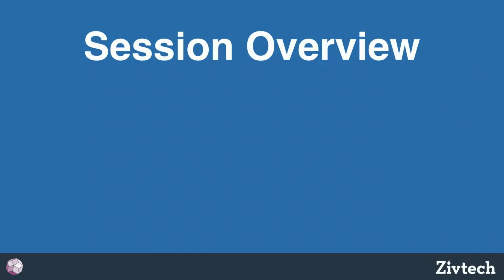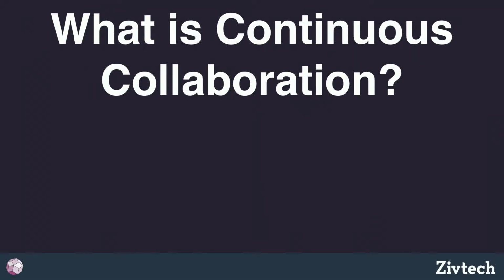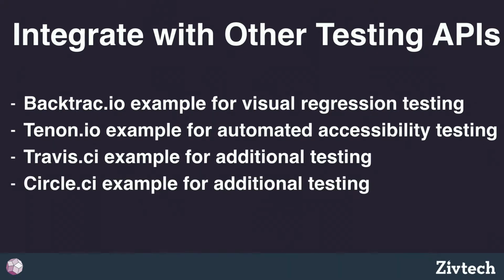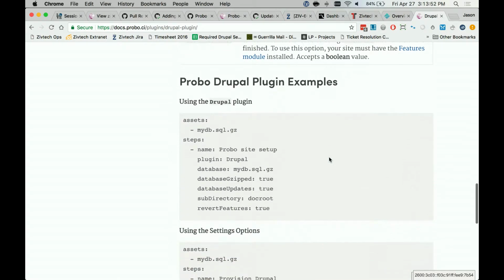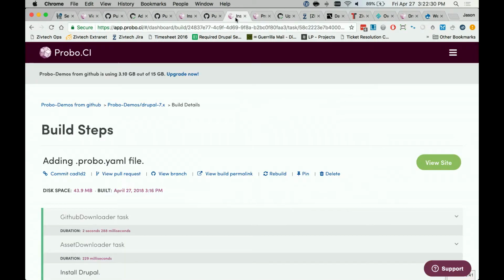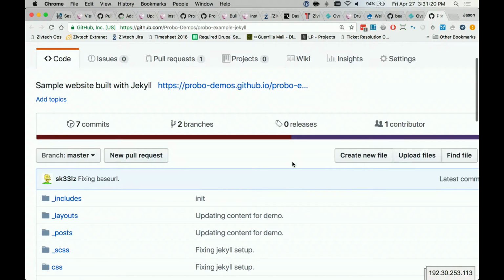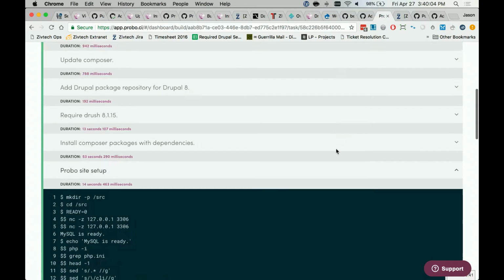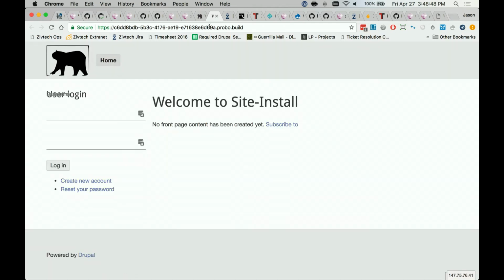Continuous Collaboration in LAMP Applications with Probo.CI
Speaker(s): sk33lz

Probo.CI is an open source, quality assurance and user acceptance testing SaaS tool created by Zivtech. Probo allows the development process to continue while stakeholders, product owners, and QA teams review changes in real-time, allowing “Continuous Collaboration” on Drupal development projects. Probo’s system prevents blocks for developers, site builders, and themers with isolated testing environments, called Probo builds. Probo builds streamline the processes that your team uses to run tests and review changes against your codebase, ultimately speeding up the time it takes to get client approval on new features and changes.

Using GitHub and Bitbucket to manage source code is something we probably all do at this point, but how long does it take for your team to set up a development server to test the latest pull request with the specific database you need? Probo removes this variable from the equation by using Docker containers to isolate both the codebase and database of your site per Pull Request, allowing for continuous collaboration and QA during each step of the development process. This development workflow allows developers to work in parallel with other team members; they’re no longer blocked while waiting for other code to be merged or special dev environments to be built for QA, UAT, or client demos.

This session will focus on using the Probo.CI service to enhance your development team’s workflow. Probo allows development teams to spend more time writing code rather than configuring testing environments and running tests.

During this session, you’ll learn about the following features that can be integrated into your workflow using Probo.CI and a single YAML configuration file.

Continuous collaboration on pull requests on GitHub.

Continuous collaboration on pull requests on Bitbucket.

Automated testing with Behat.

Visual regression testing with Backtrac.io.

Accessibility testing with Tenon.io.

Automatically post build notifications to Jira.

Automatically post build notifications to Slack.

Using Probo.CI with Drupal, WordPress, and other LAMP based projects.